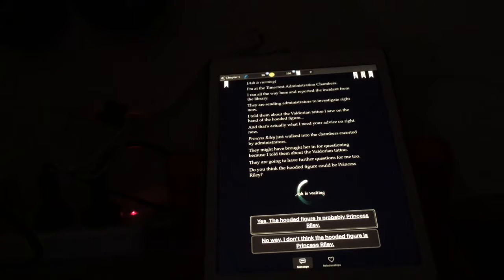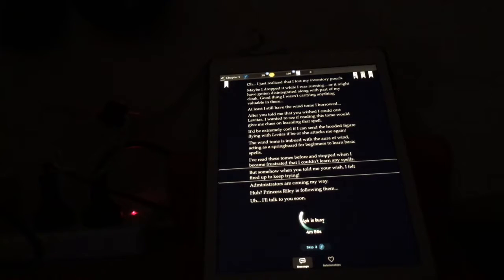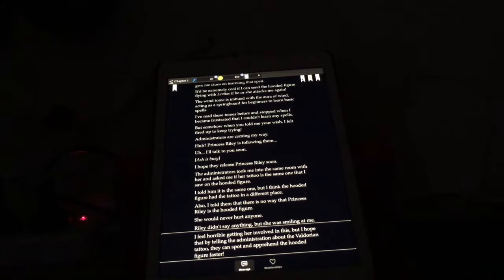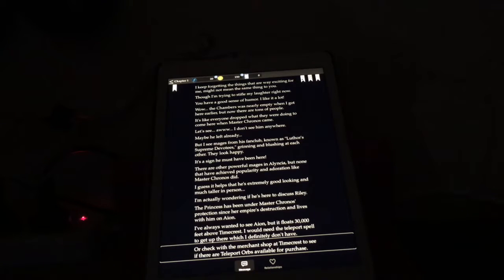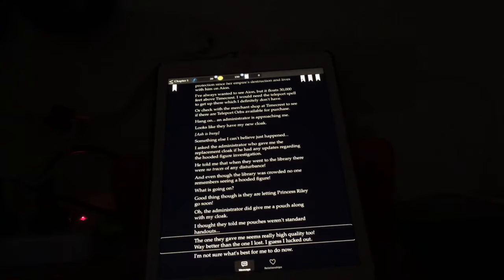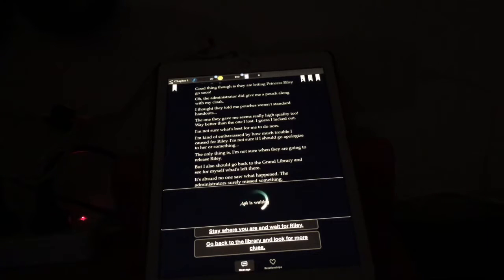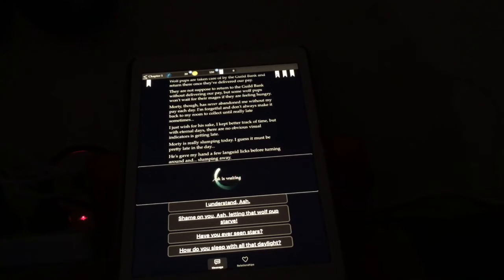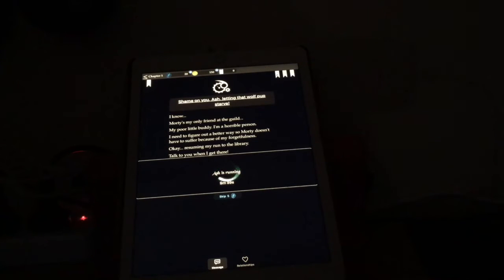Timecrest Lets Play Ep3 VO POV: Bookshelf of Regeneration?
Episode Three of Lets Play Timecrest with Voic Over.  Hooded guy appears in the library and no one notices..? and do bookshelves regrow?